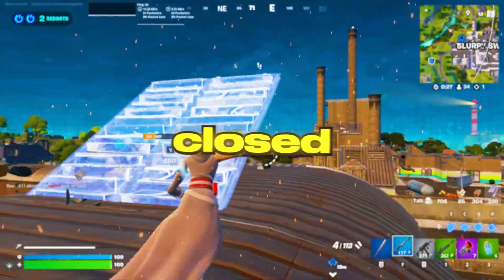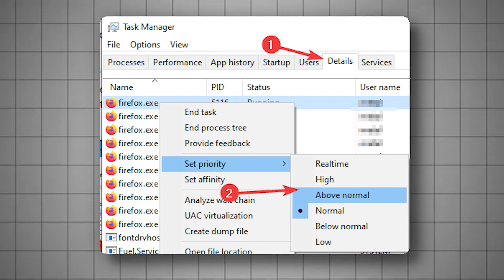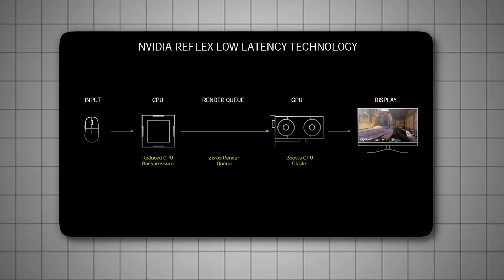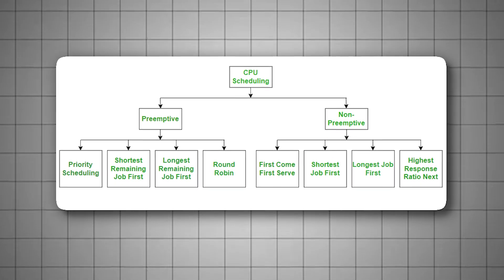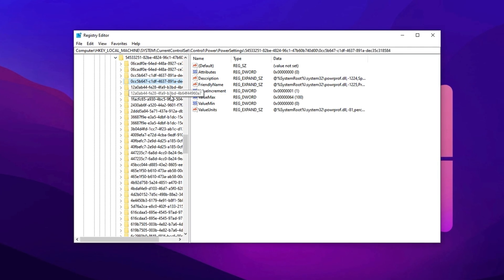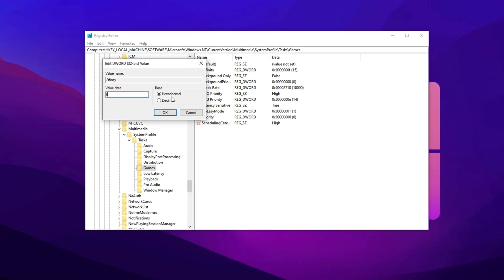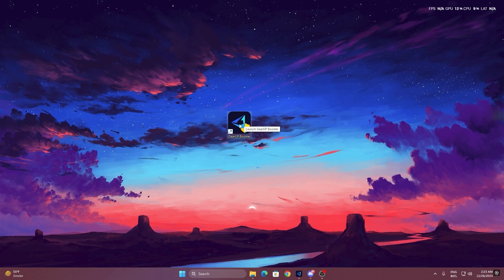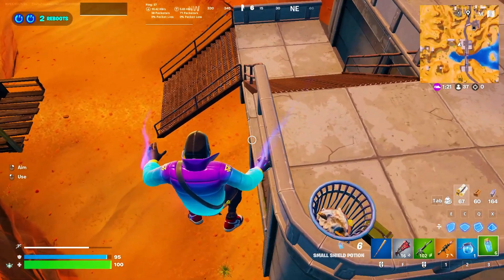I Tried Best Windows Registry Settings to BOOST FPS in All Games! (Windows Optimization Guide)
In this video, I’ll show you the 5 best Windows Registry tweaks that helped me optimize my PC for gaming, fix lag, and unlock MAX FPS in games like Fortnite, CS2, and Warzone! These registry settings are easy to apply, safe for your system, and perfect for low-end and high-end PCs alike. Whether you’re struggling with stutters, input delay, or random FPS drops—this guide is exactly what you need to take your gaming experience to the next level.

💬 Got questions? Drop a comment!
👍 Like the video if it helped you